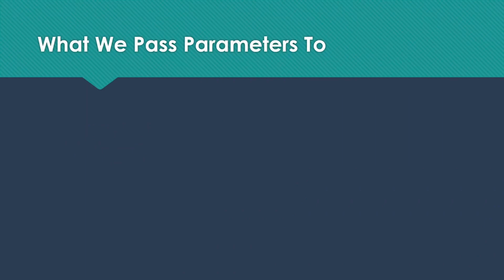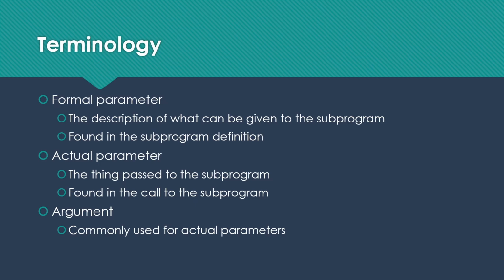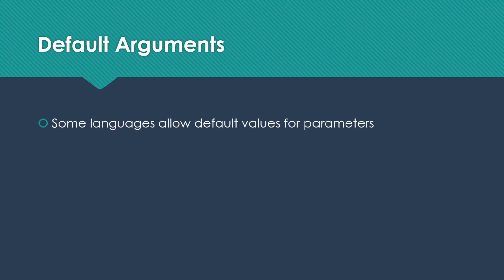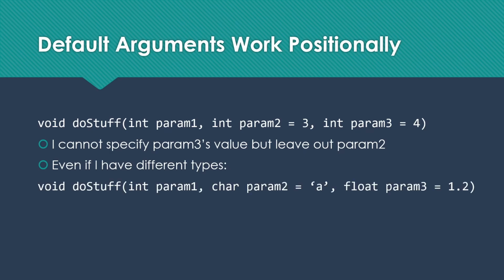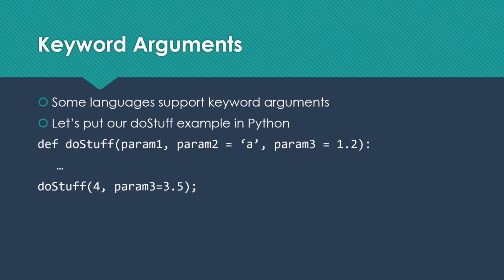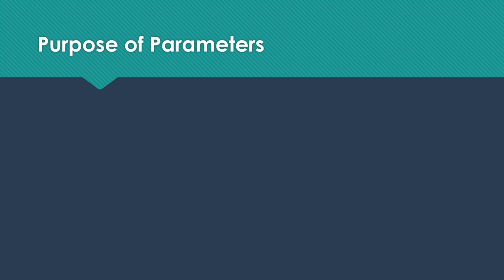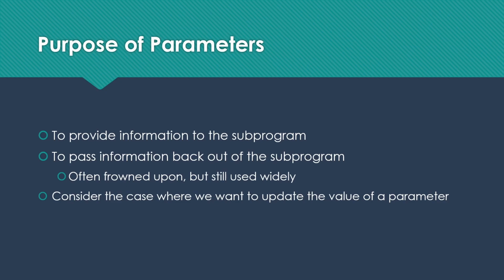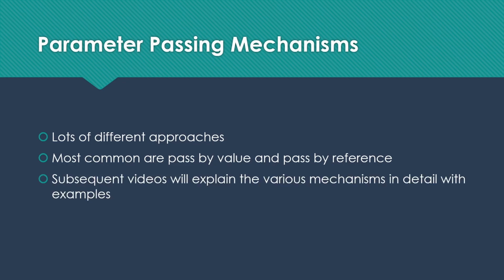Parameter Passing Introduction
The beginning of a short subseries on parameter passing in my concepts of programming languages content. Intended for experienced programmers wanting to learn more about parameter passing options across various programming languages.